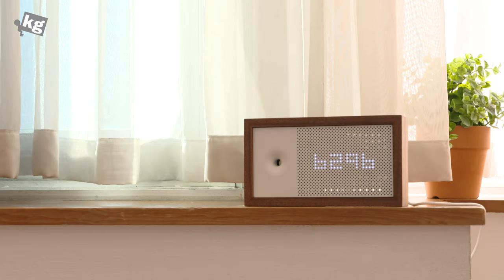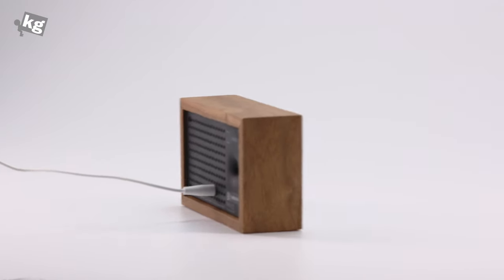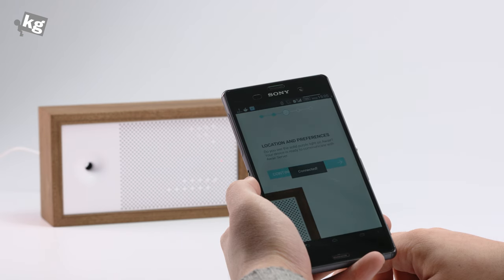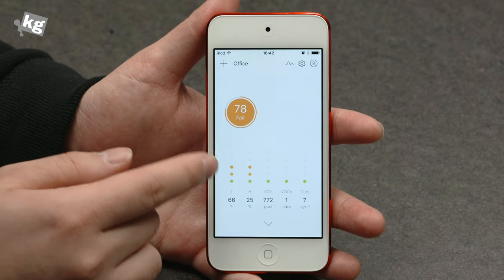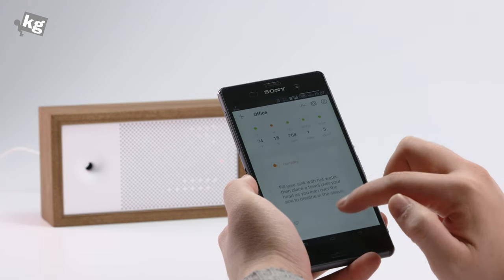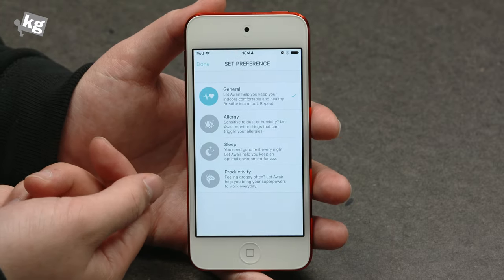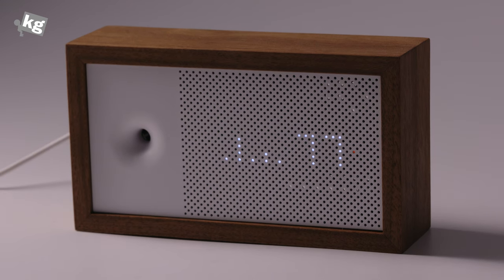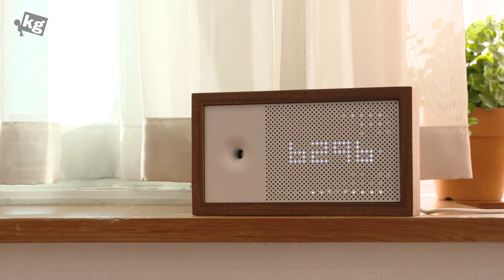Air Quality Monitor, AWAIR Preview [4K]